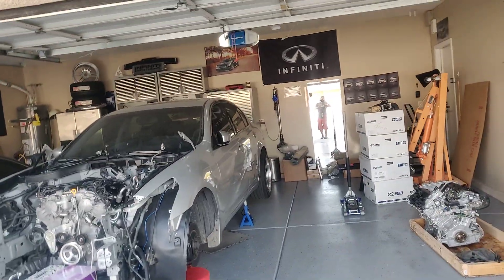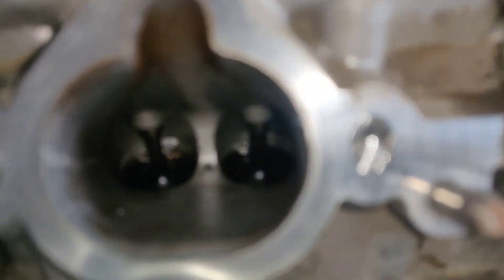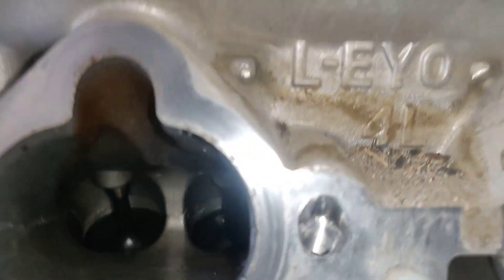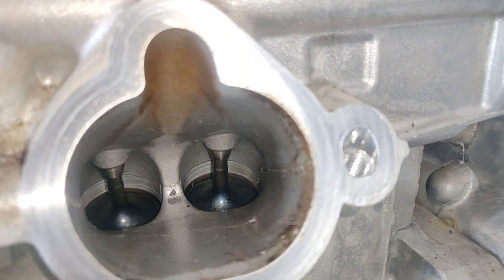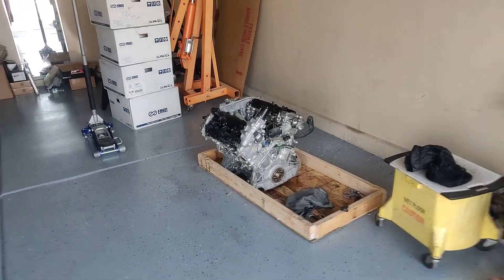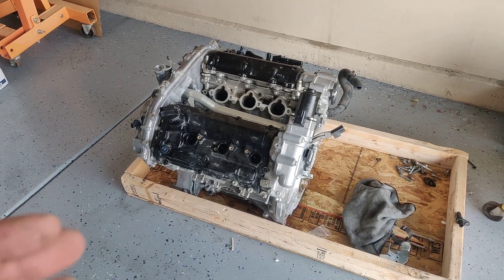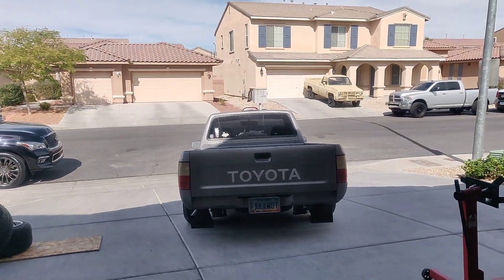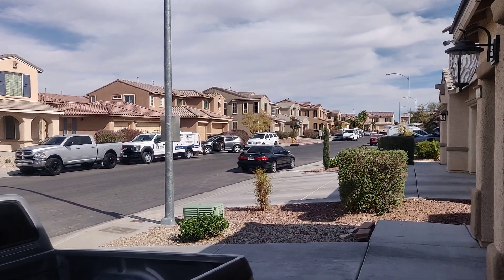BLOWN VQ37VHR with 23k miles